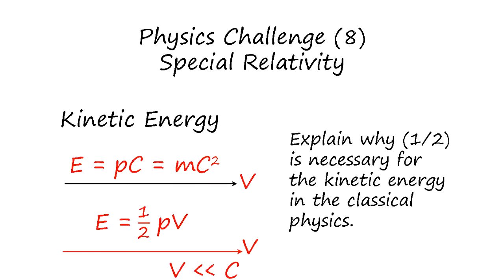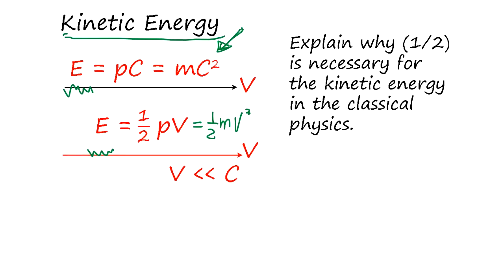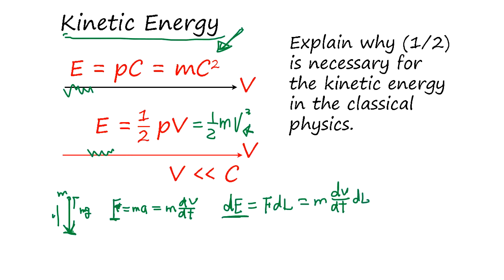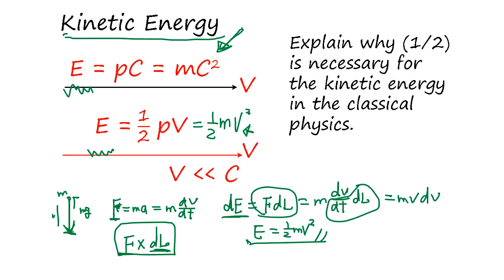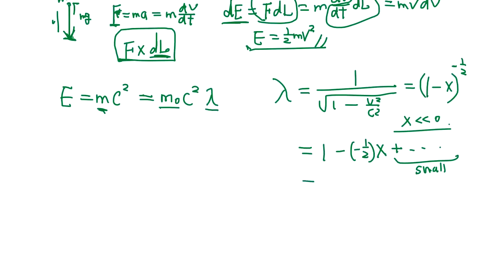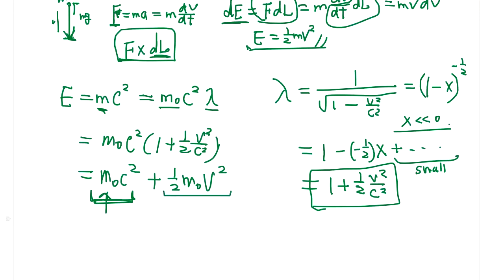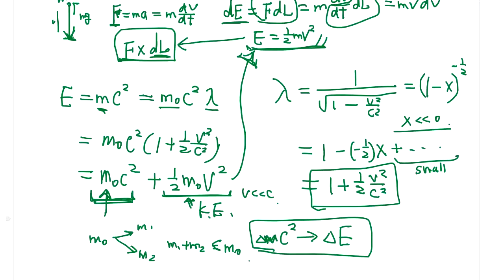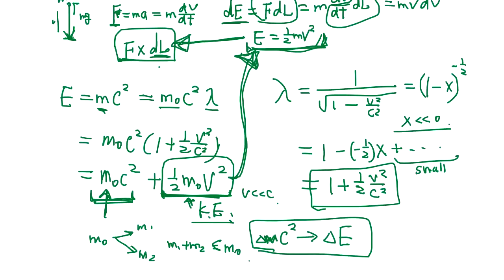physics Challenge Special Relativity (8) E=MC(2) and kinetic energy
The kinetic energy is (1/2)mV(2). We explain why based on the fundamental special relativity theory.